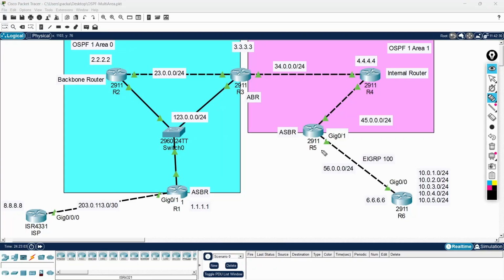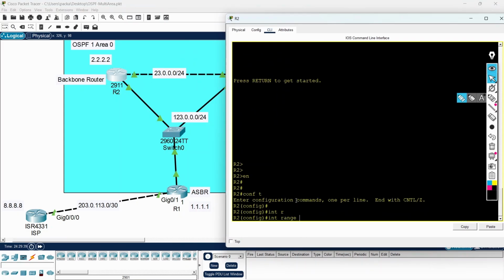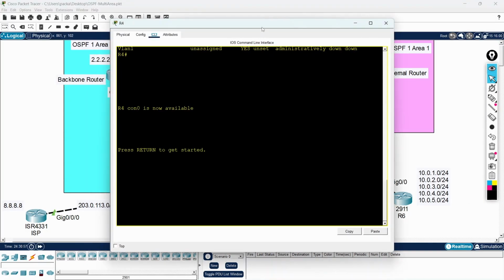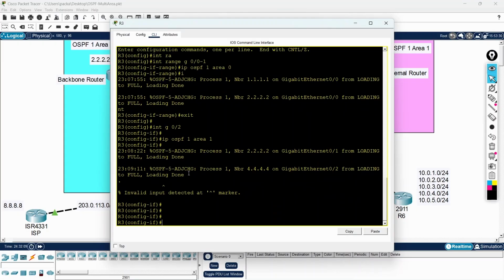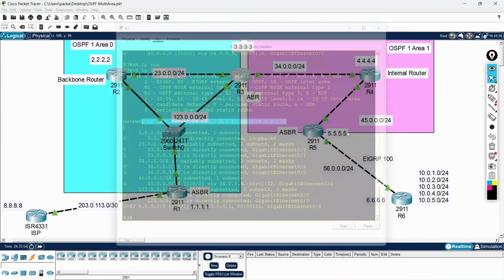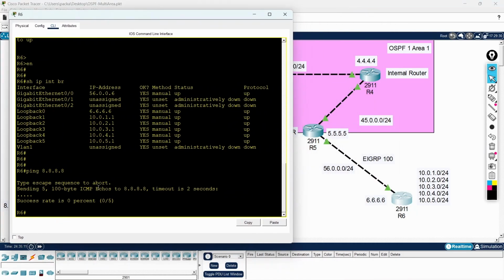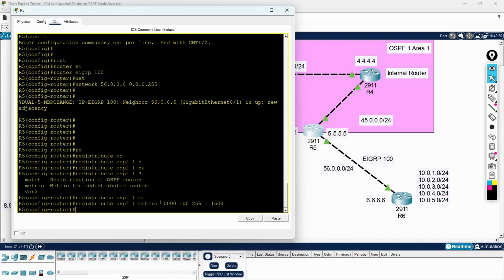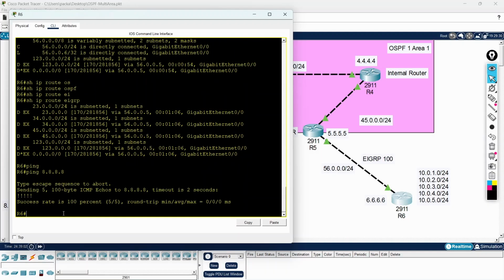Mastering ENARSI: OSPF & EIGRP Mutual Redistribution from Scratch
Most engineers treat redistribution like a simple toggle switch—that’s why their routing tables stay empty. In this deep dive, we bridge the gap between CCNA theory and real-world Enterprise Edge orchestration.

Redistributing between OSPF and EIGRP isn't just about a single command; it's about the "logic gap" between protocols. I’ll show you exactly why R5 won’t translate routes without a specific metric "dictionary" and how to fix it using seed metrics to ensure your Enterprise Edge stays reachable.

🚀 Lead the Deployment: At Packet Mentor, we don't just help you pass exams; we prepare you to lead enterprise-grade projects.